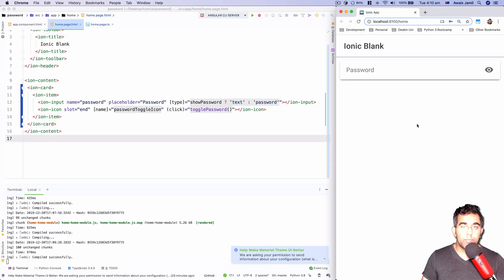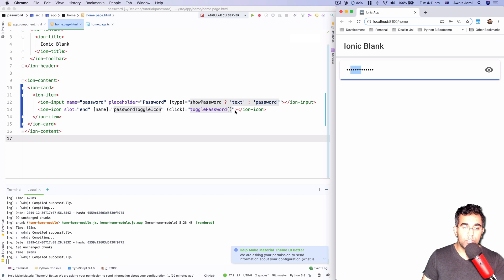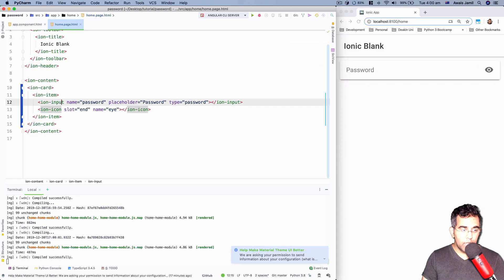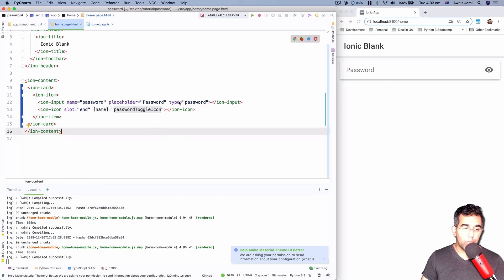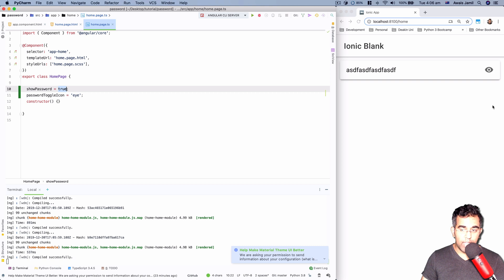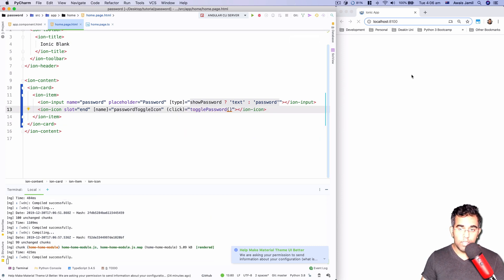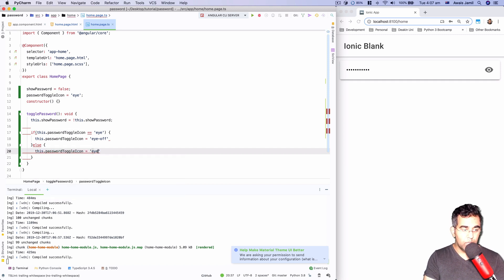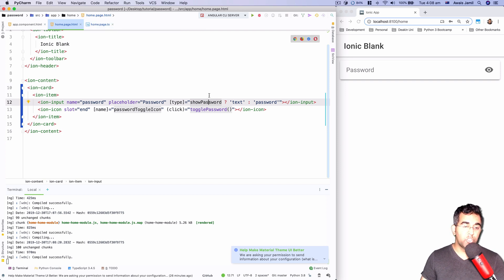IONIC 4 Password field Show and Hide - Workshop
IONIC 4 Password Show and Hide Tutorial.